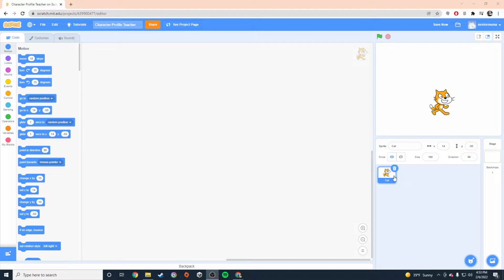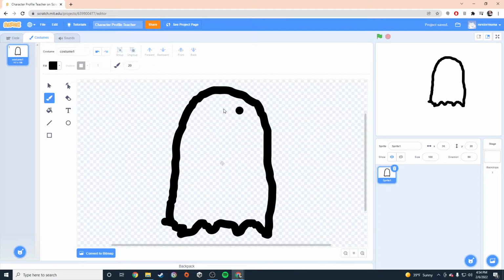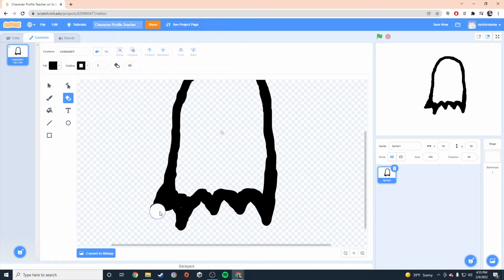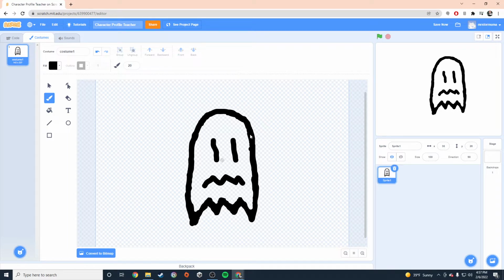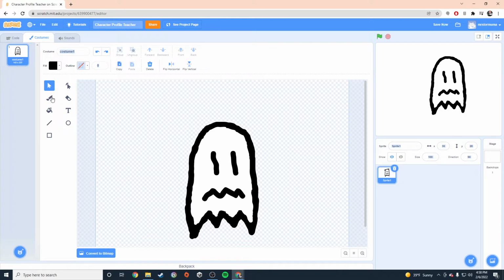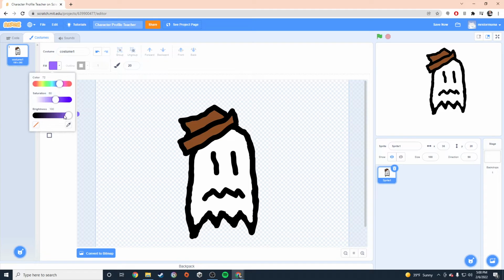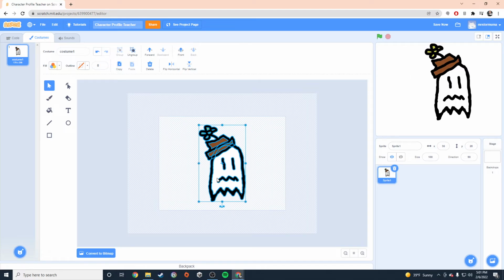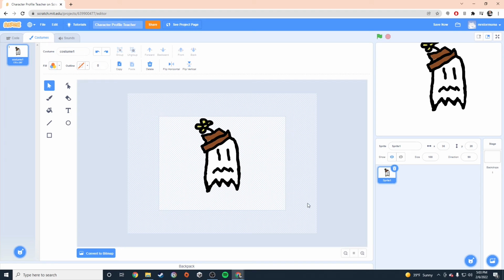Scratch Character Art